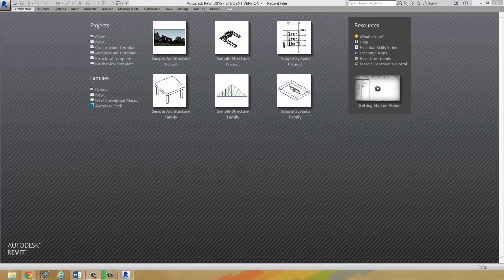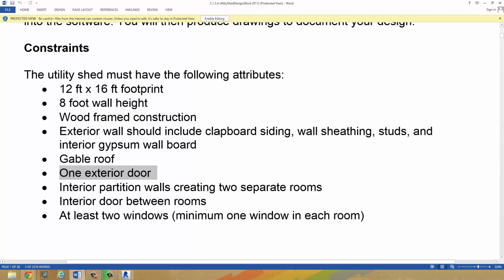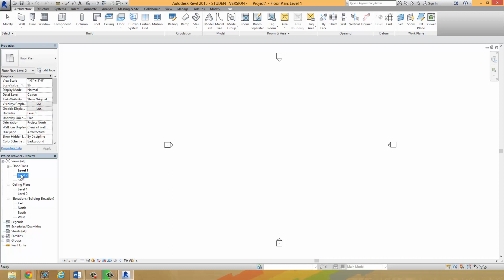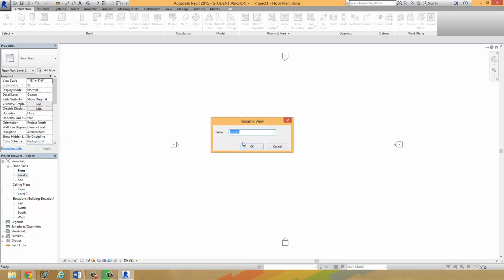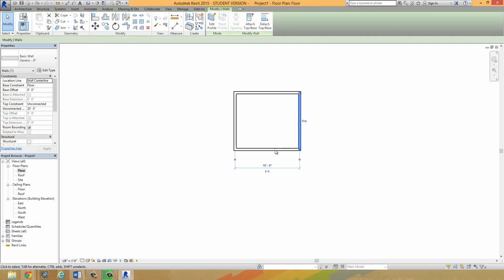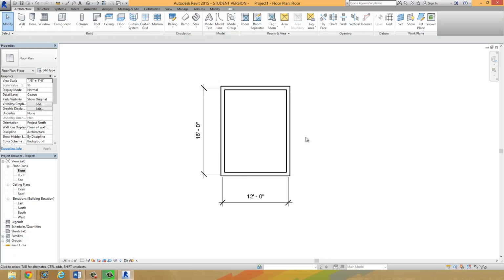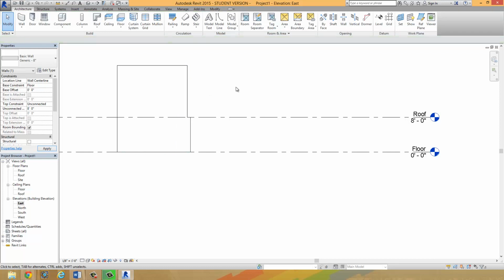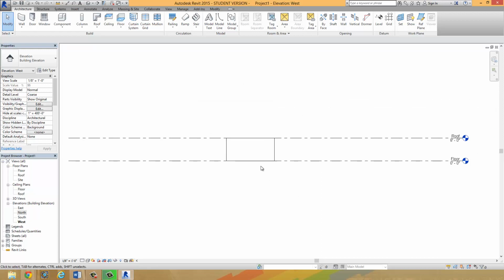Beginner Tutorial 1 - Autodesk Revit 2015 - The Shed Project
In these videos we will introduce Autodesk Revit 2015 and basic tool functionality. Have Fun!